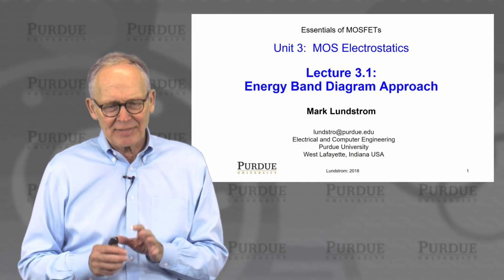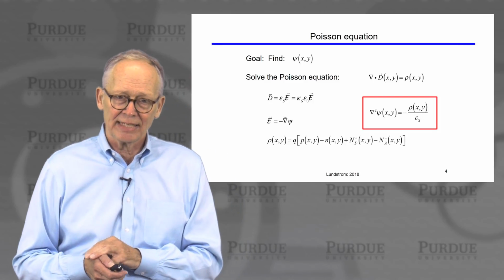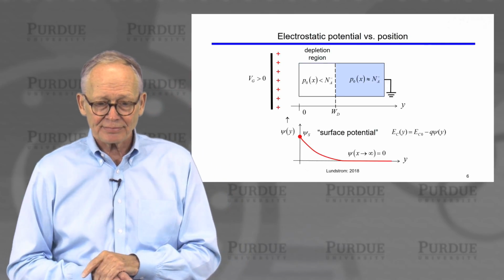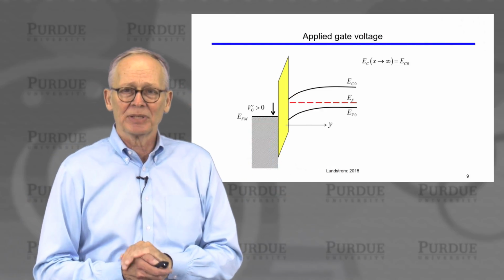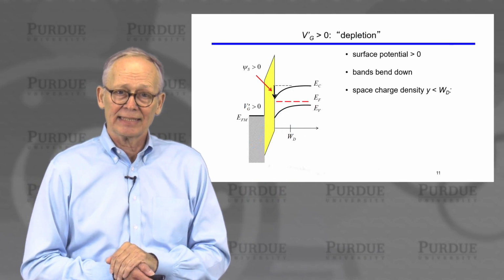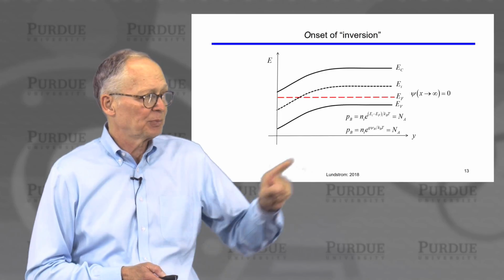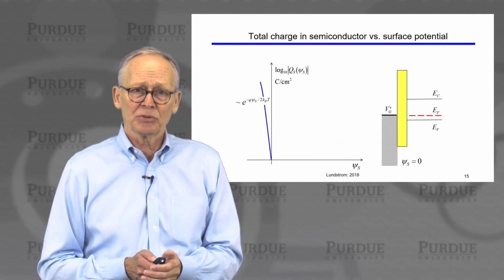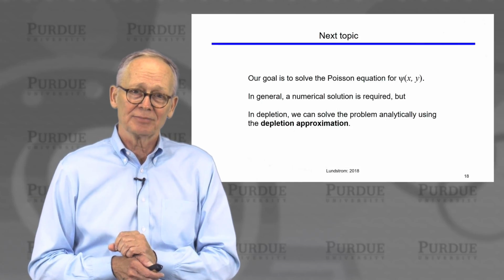nanoHUB-U MOSFET Essentials L3.1: MOS Electrostatics - Energy Band Diagram Approach